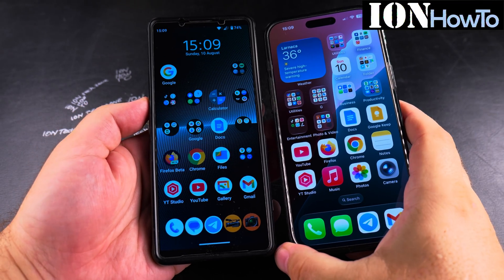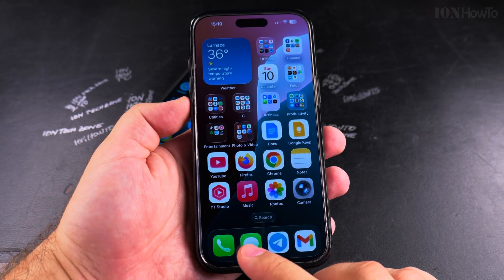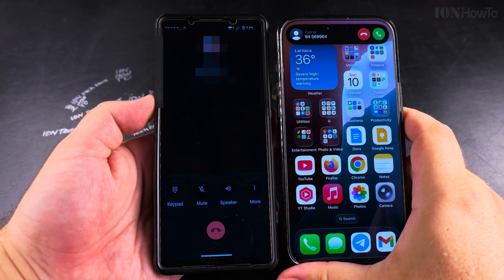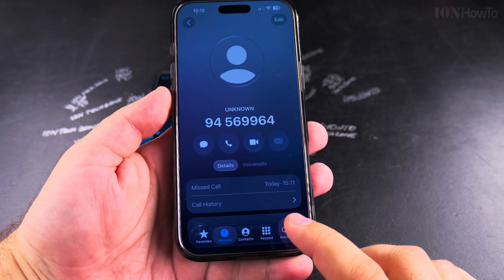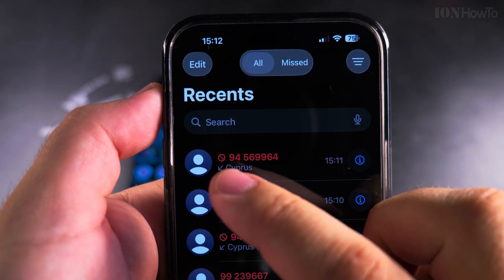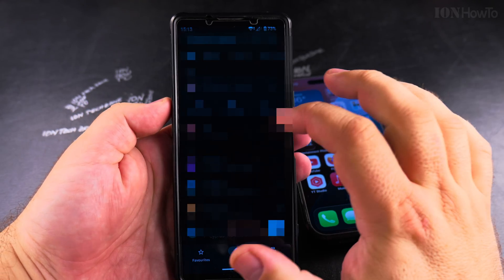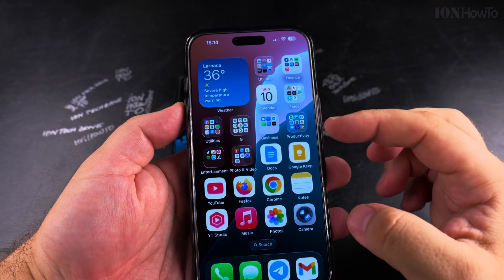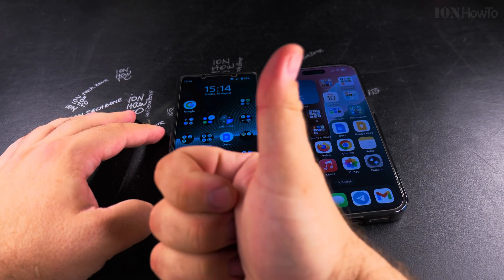How to Block a Phone Number on iPhone iOS 26 Guide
Learn how to block a contact's phone number on your iPhone running iOS 26. I show you the steps to prevent unwanted calls, messages, and FaceTime from specific numbers.

If you need to block someone on your iPhone, this guide covers the easiest method. You can block a number directly from your recent calls list, through your contacts, or from an iMessage conversation. I also show you how to manage your blocked numbers list if you need to unblock someone later.

Learn how to stop spam calls or block telemarketers on iOS 26. I explain how blocking works in iOS 26 and what the blocked caller experiences when they try to contact you. Learn how blocking affects different communication methods including regular calls, iMessages, and FaceTime.

For more protection against unknown callers, you can enable Silence Unknown Callers in iOS 26. This feature sends calls from numbers not in your contacts straight to voicemail.

Blocked callers can still leave voicemails, but you won't receive notifications.

Any questions?